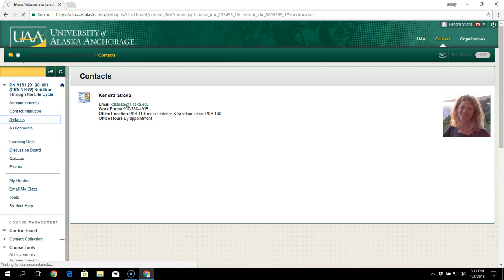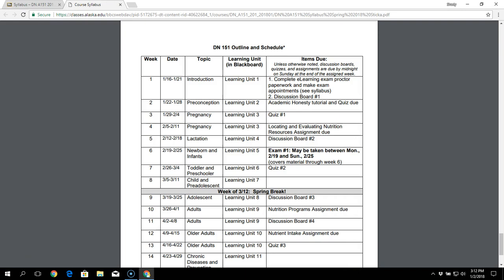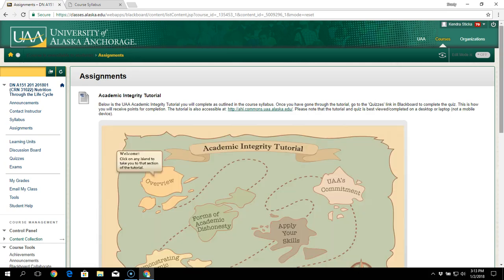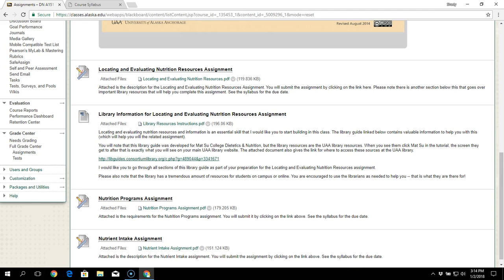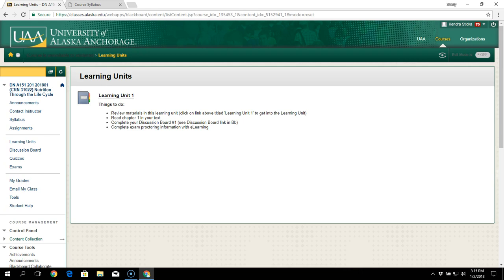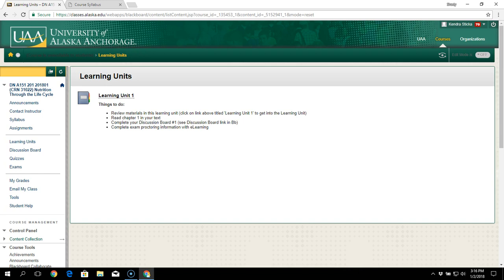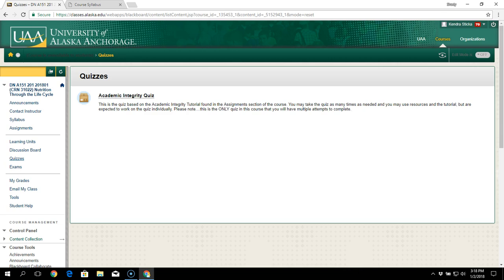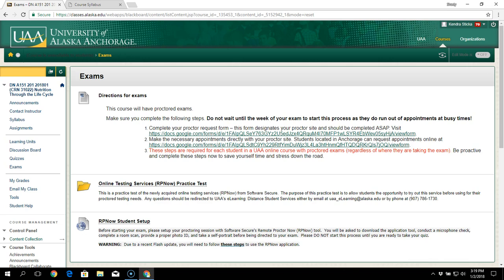DN A151 Introduction Spring 2018